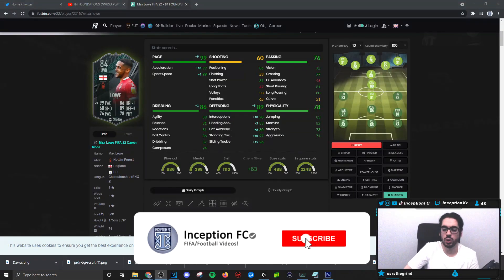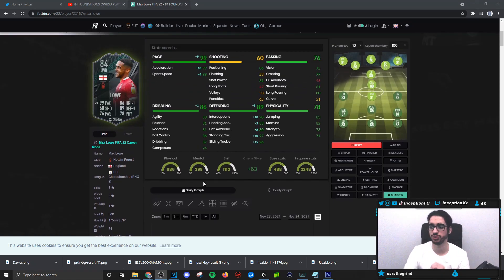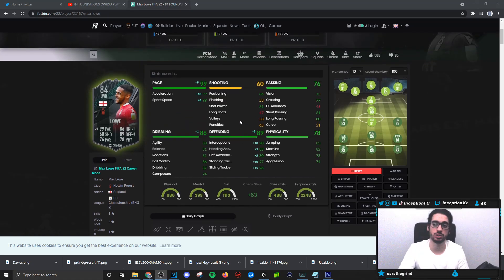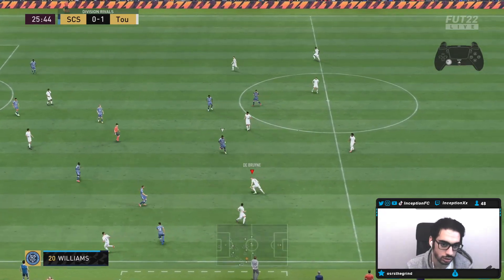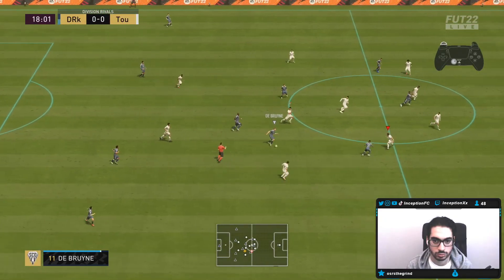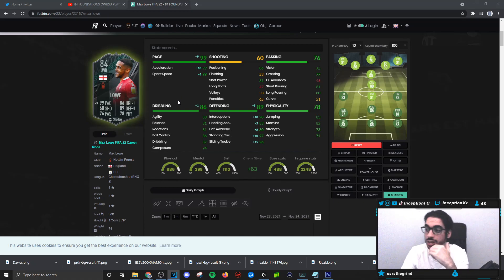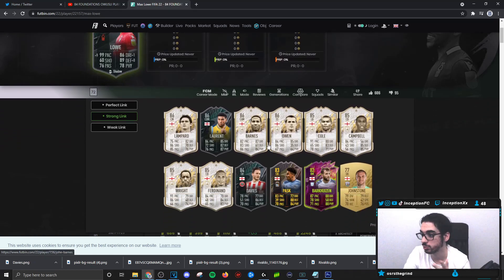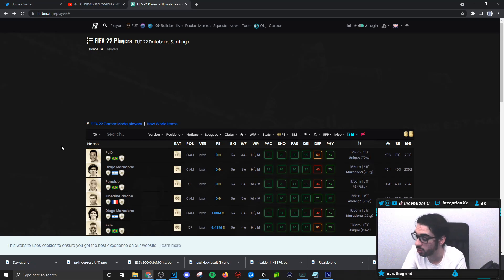84 FOUNDATIONS LOWE PLAYER REVIEW! FOUNDATION LOWE OBJECTIVE - FIFA 22 ULTIMATE TEAM